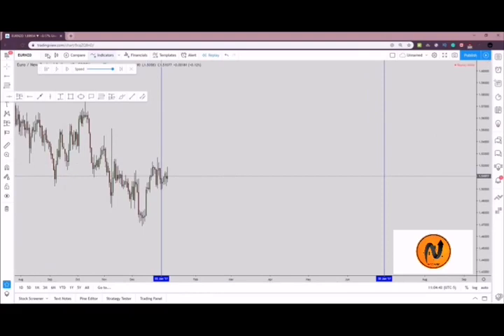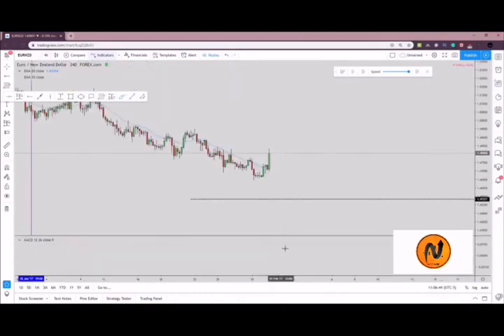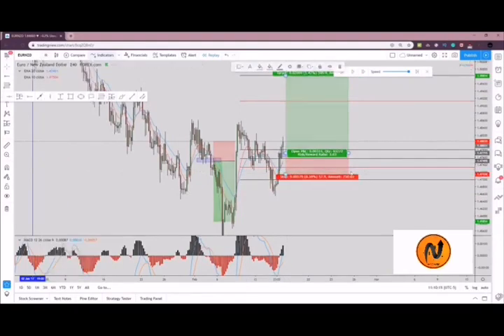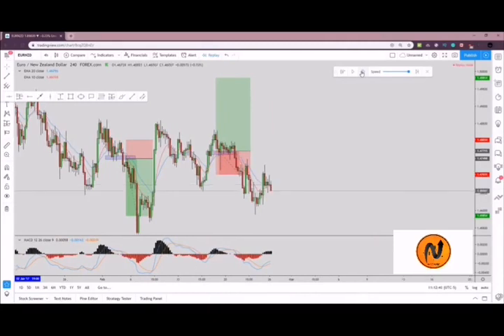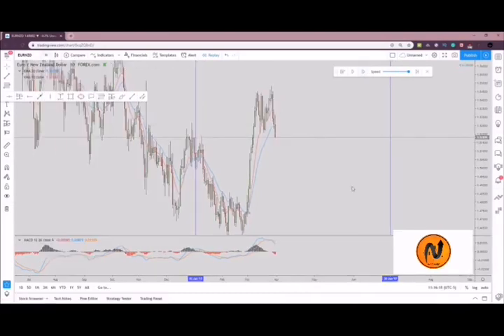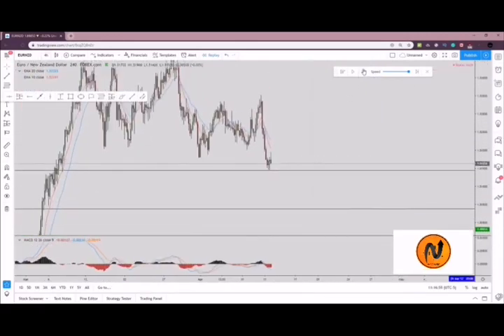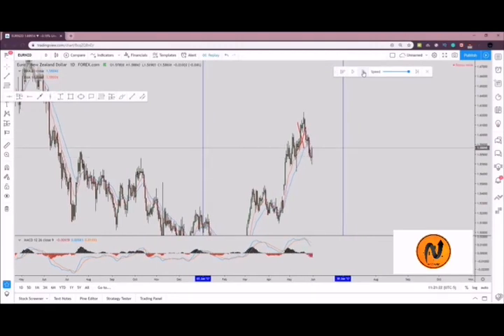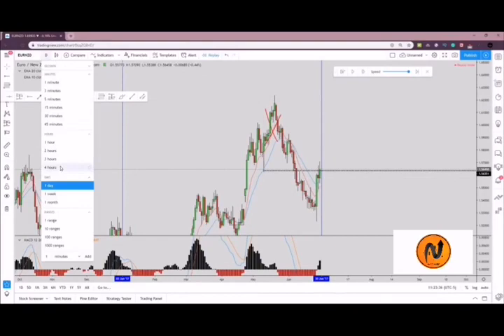EURNZD 2017 backtest Part 1 دوره Transparent Fx قسمت هجدهم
✔️ موضوع: EURNZD 2017 backtest Part 1
8️⃣1️⃣ قسمت هجدهم